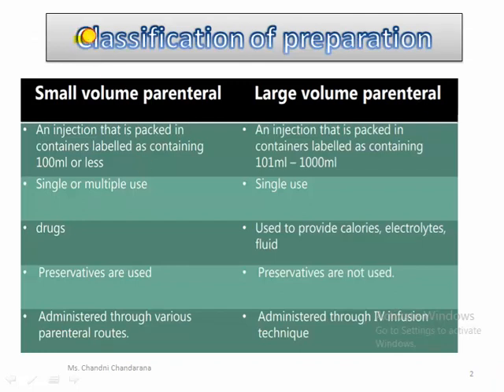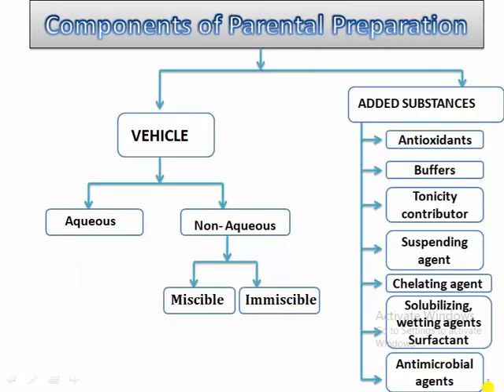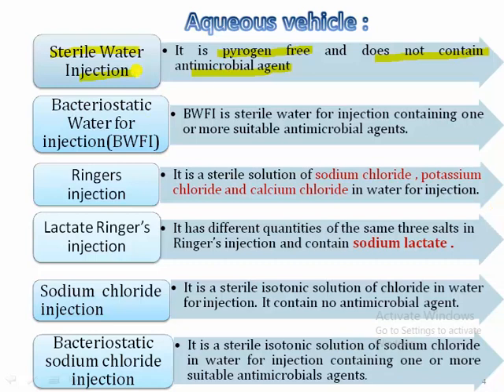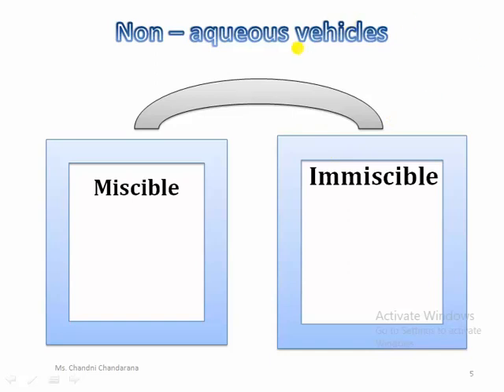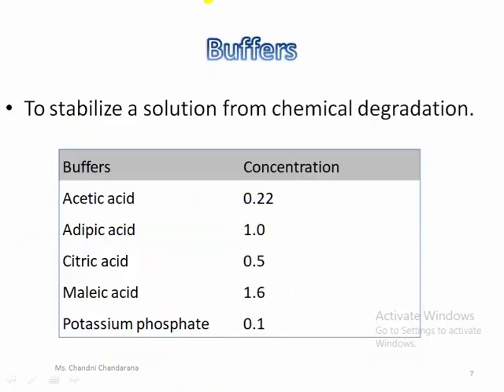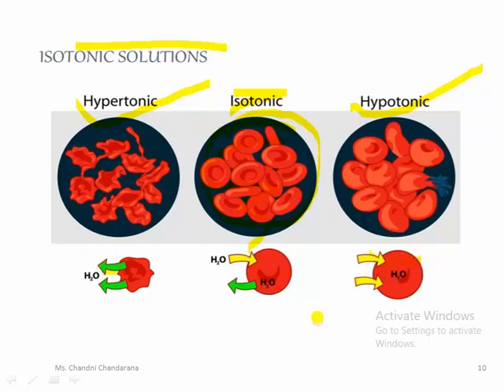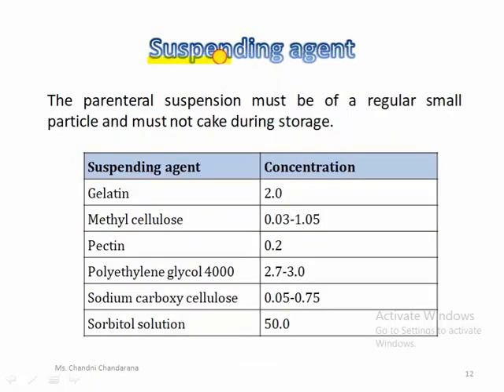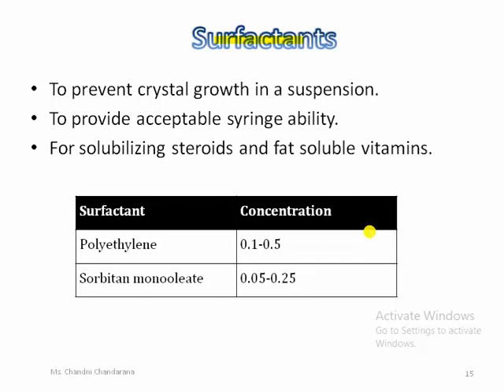Parenteral preparations (part 2) | SVP| LVP| Components of Parenteral Preparations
After watching this video students should be able to know the general classification of parenteral preparations, comparision of small volume parenterals (SVP) and large volume parenterals ( LVP)
    Detailed explanation of components of parenteral preparations including vehicle and added subtances having buffers, antimicrobial agents, suspending agents, tonicity adjusting agents, chelating agents, solubilizing agents and wetting agents.